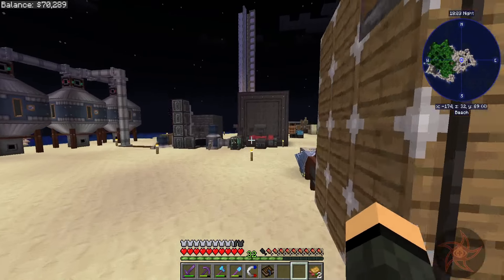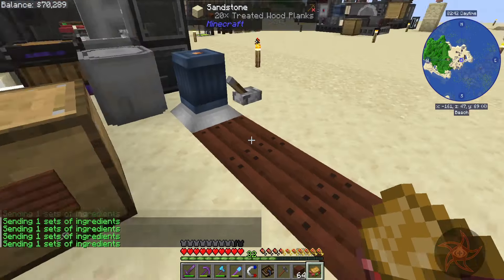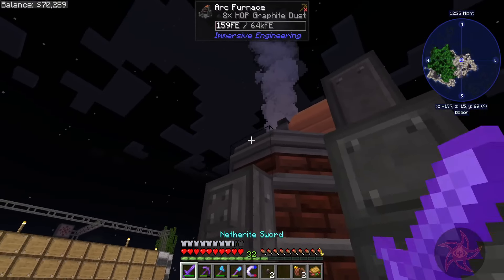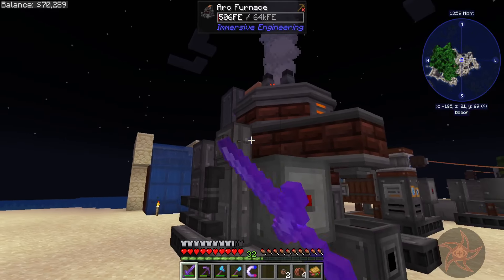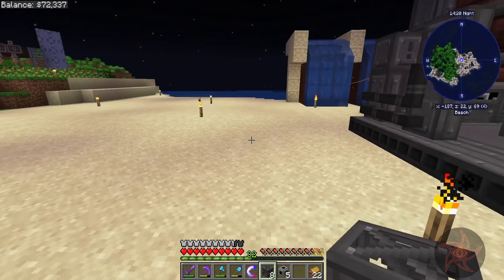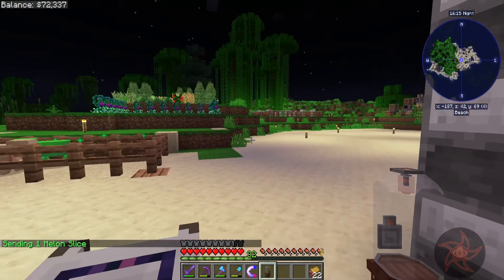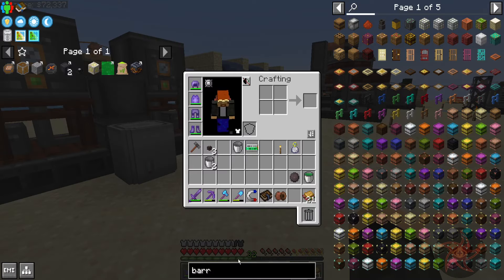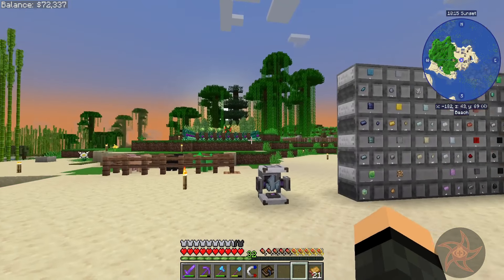Forever Factory :: Water Power - Duroplast Prep :: FF-17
Forever Factory is the long-anticipated sequel to Mechanical Mastery, an automation-focused skyblock modpack. Make no mistake though, Forever Factory is made to be played on a naturally-generated world (with an optional skyblock mode when creating a new world), with one big twist: there's absolutely no ore generation!